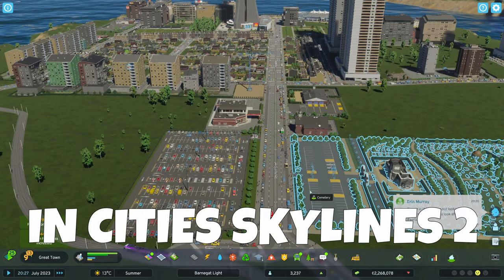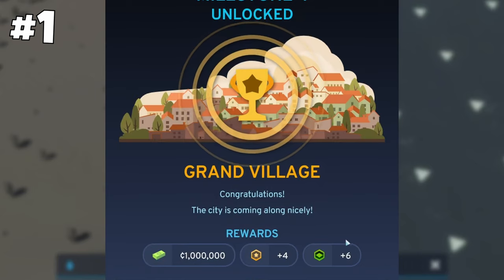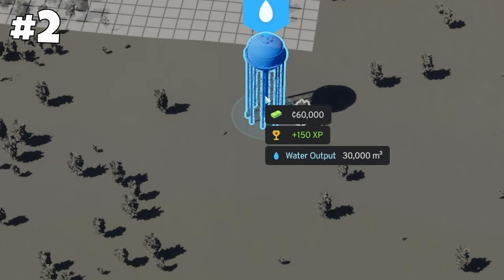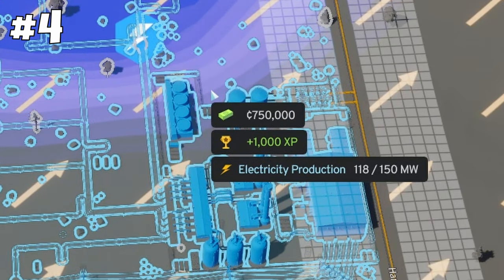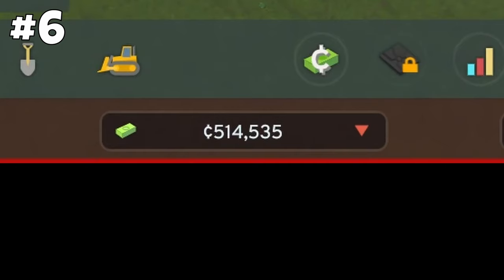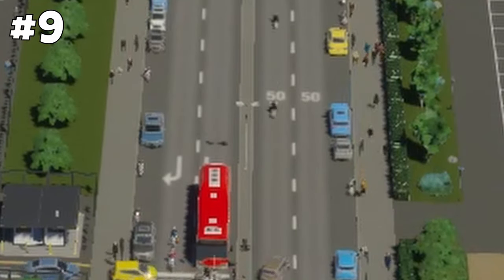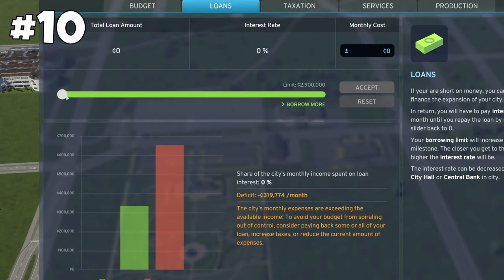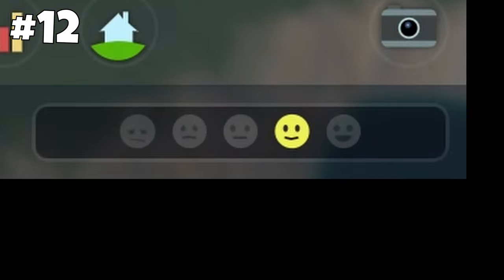15 BEST Tips for Making Money in Cities Skylines 2 | Cities: Skylines II Guide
In this Cities: Skylines II tutorial I'll show top 15 tips & tricks on how to make money in CS2, half of them are completely OP as require zero citizens!

Enjoyed this video? Sub for more!

Timestamps:
0:00 Intro
0:19 Spamming services
1:20 Playgrounds
2:05 Selling water
2:21 Selling electricity
2:43 Land value & wealth
3:15 Far services
3:33 Parking lots
3:44 Public transport
4:07 District policies
4:23 Combined tips mayhem
5:20 Loans
5:35 Budget cut
5:51 Taxes
6:18 Specialized industries
6:34 Signature buildings
6:58 Tourism
7:24 Wrapping-up & Outro

More about Cities: Skylines II from Steam:

Raise a city from the ground up and transform it into the thriving metropolis only you can imagine. You've never experienced building on this scale. With deep simulation and a living economy, Cities: Skylines II delivers world-building without limits.

Lay the foundations for your city to begin. Create the roads, infrastructure, and systems that make life possible day to day. It's up to you – all of it.

How your city grows is your call too, but plan strategically. Every decision has an impact. Can you energize local industries while also using trade to boost the economy? What will make residential districts flourish without killing the buzz downtown? How will you meet the needs and desires of citizens while balancing the city's budget?

Your city never rests. Like any living, breathing world, it changes over time. Some changes will be slow and gradual, while others will be sudden and unexpected. So while seasons turn and night follows day, be ready to act when life doesn't go to plan.

An ever-expanding community of Builders means more opportunities to build a truly groundbreaking city with mods. They're now more easily available in Cities: Skylines II.

The most realistic and detailed city builder ever, Cities: Skylines II pushes your creativity and problem-solving to another level. With beautifully rendered high-resolution graphics, it also inspires you to build the city of your dreams.